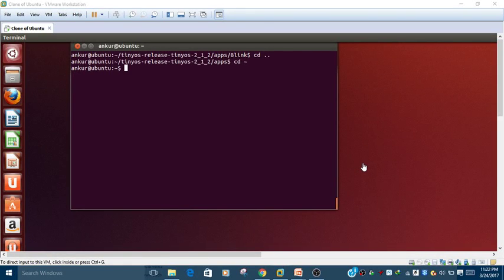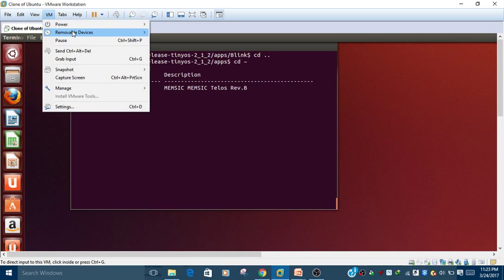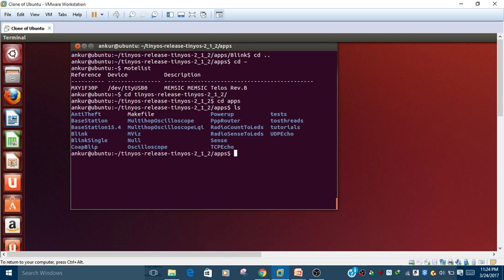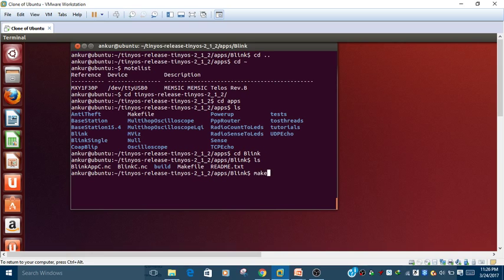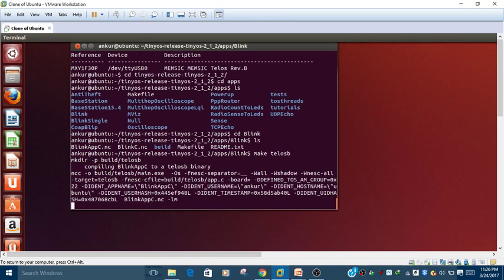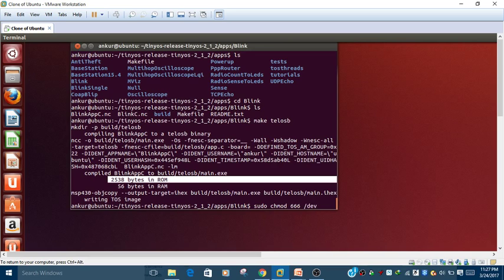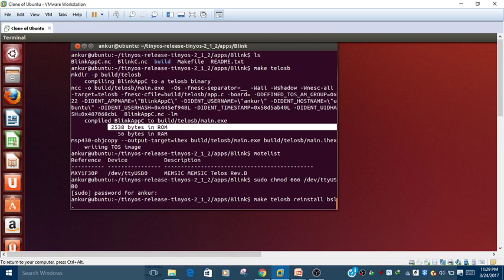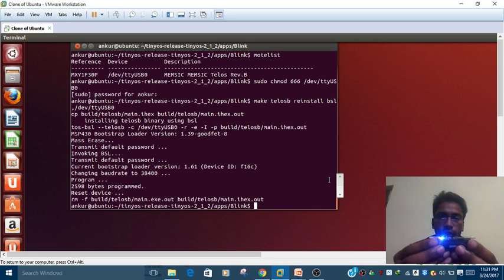Wireless Sensor Networks Lab:Program 1- Blink Application on TelosB Mote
Main Official page for tiny os

The Virtual machine created by us can be downloaded from the following link

Extract the VM and type
username: ankur
pass: ankur

in the terminal type  the following command
startx

the GUI interface has been shown.